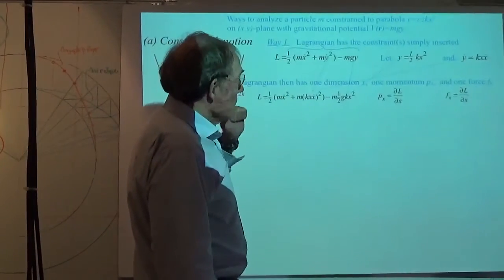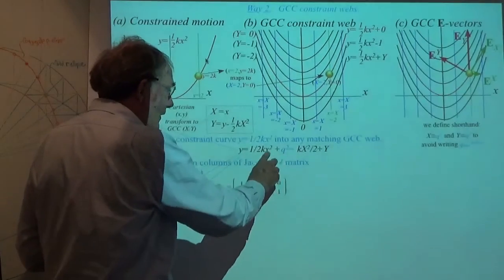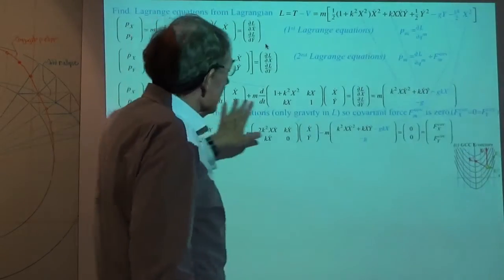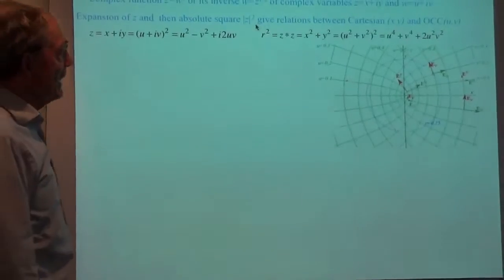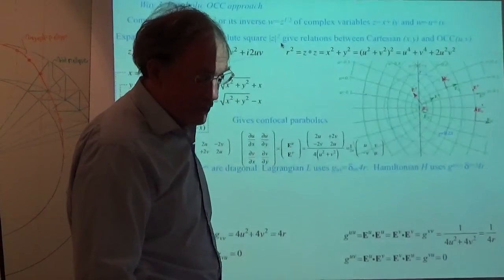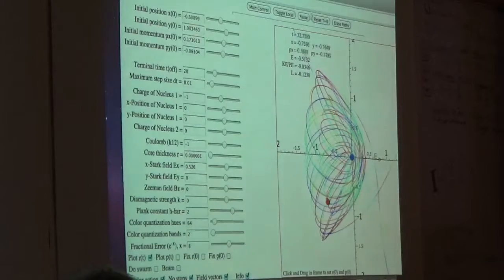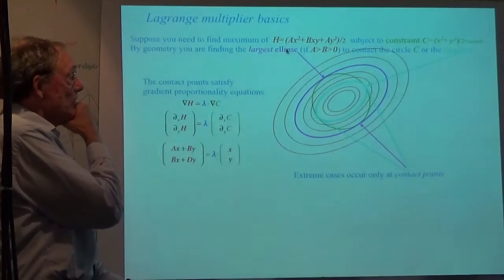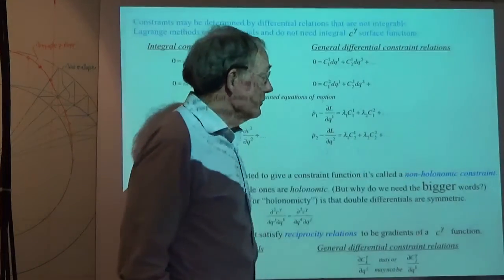Classical Mechanics with a Bang! - Lecture 23 (720p)